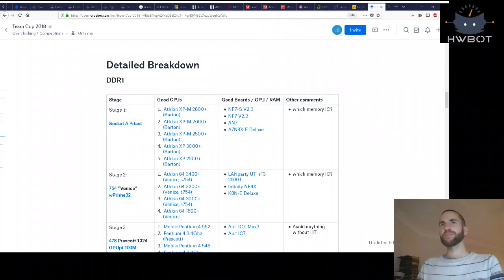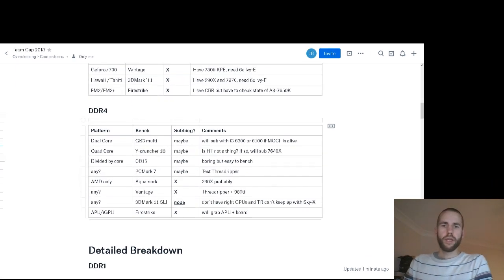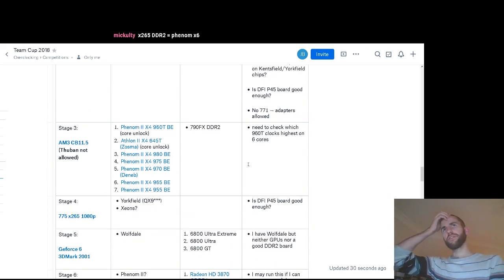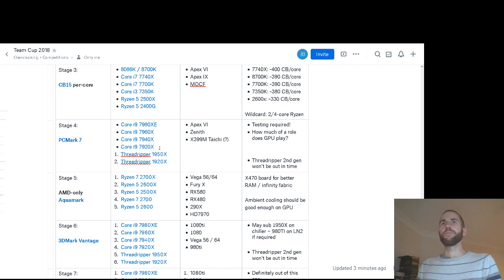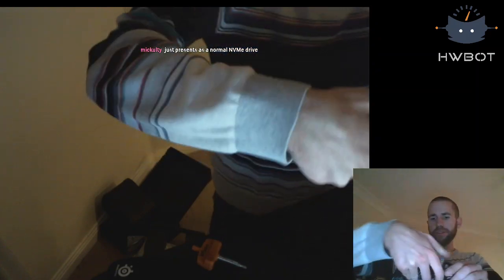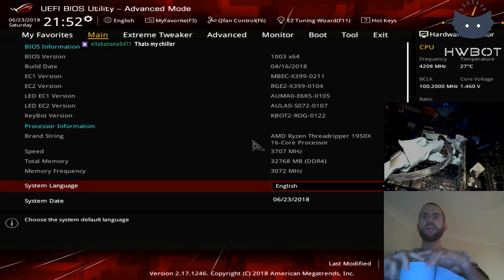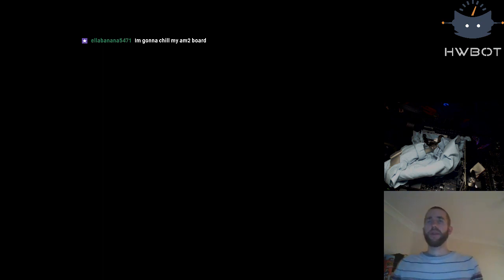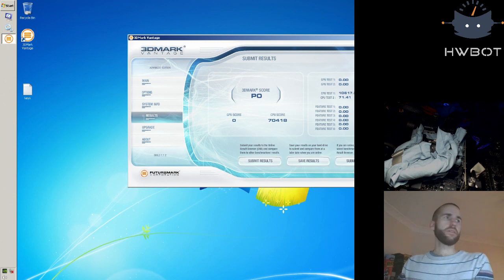Livestream #23: Team Cup breakdown, hello 1950X / X399M Taichi! (part 1)